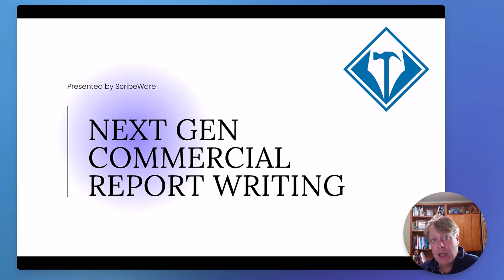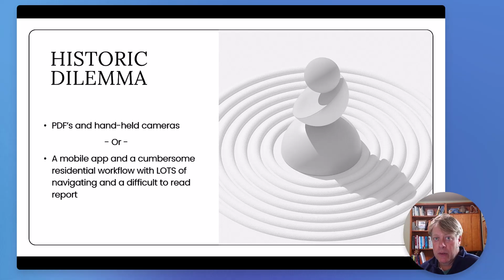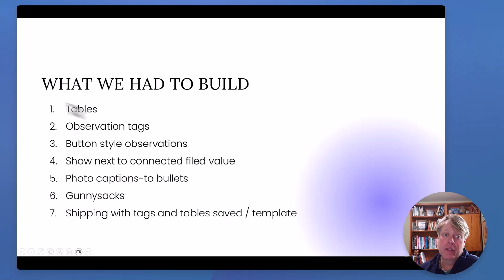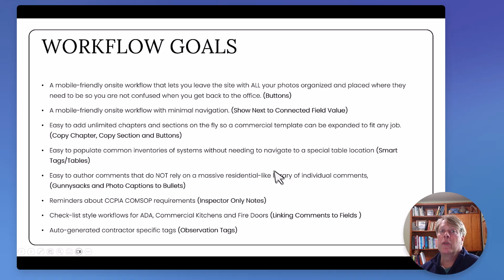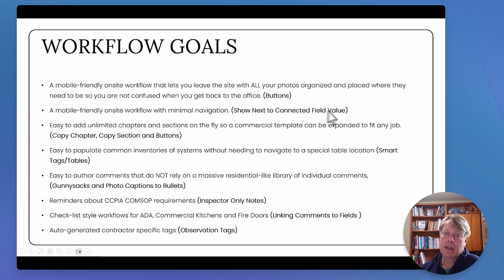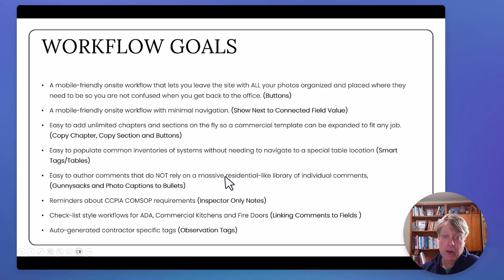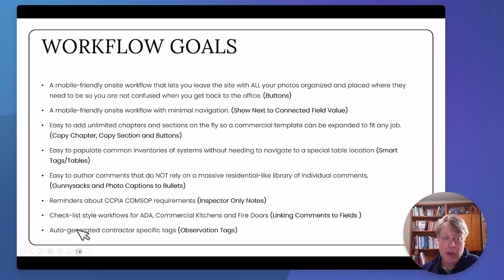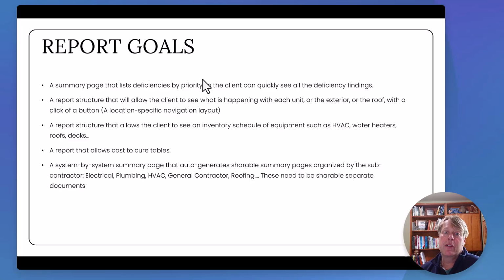CCPIA Roundtable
This goes over what we have been trying to accomplish with our new commercial template.